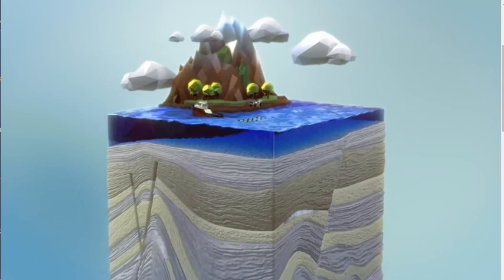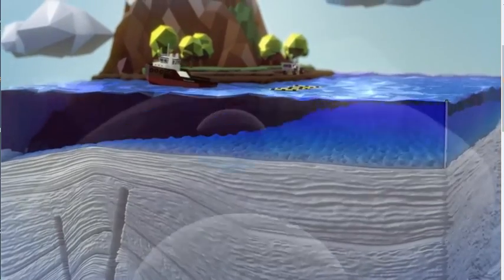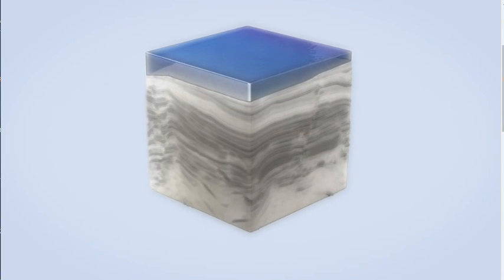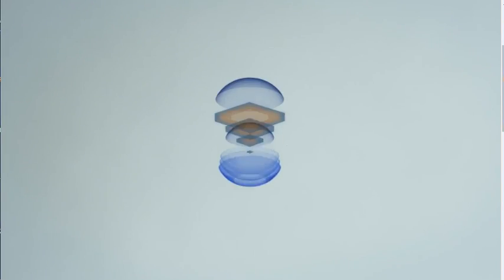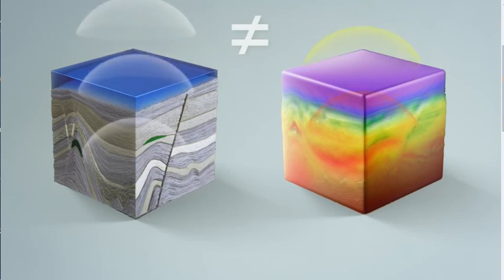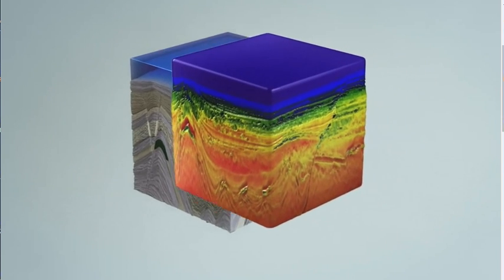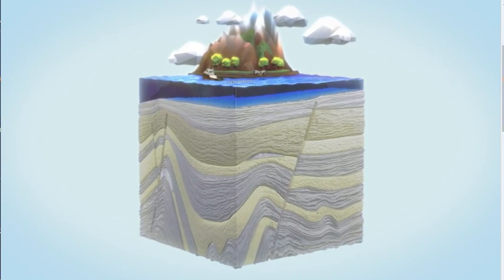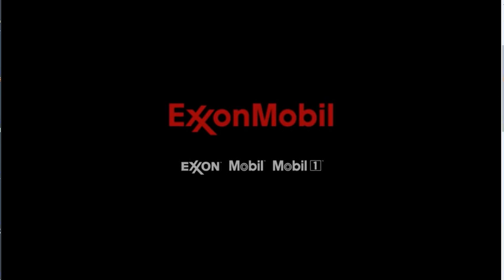"ΕΞΞΟΝΜΟΜΠΙΛ" η Μέθοδος Πλήρους Αντιστροφής Ηχητικών Κυμάτων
Η Μέθοδος Επιτρέπει την Απ' Ευθείας Αναγνώριση των Πετροφυσικών Χαρακτηριστικών και του Περιεχομένου ενός Στόχου Κοιτάσματος Πετρελαίου & Φυσικού Αερίου.